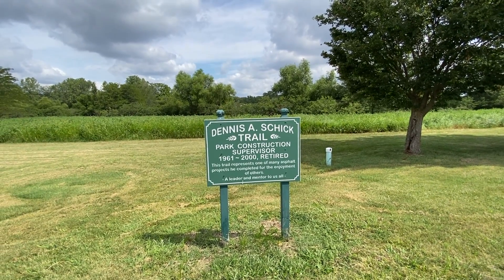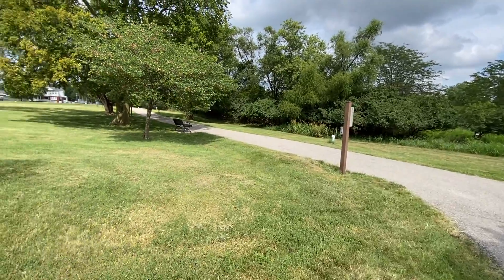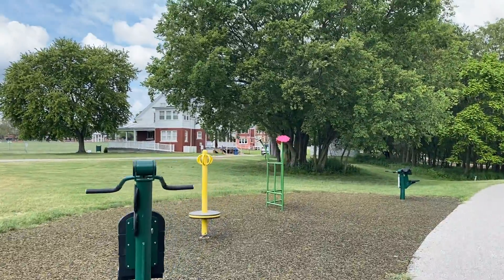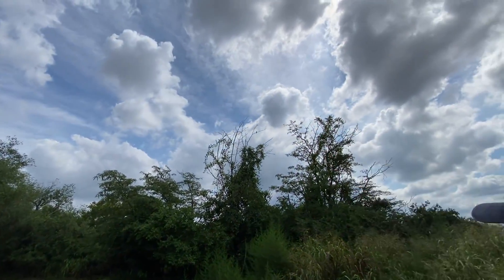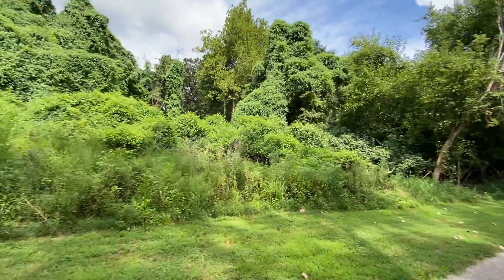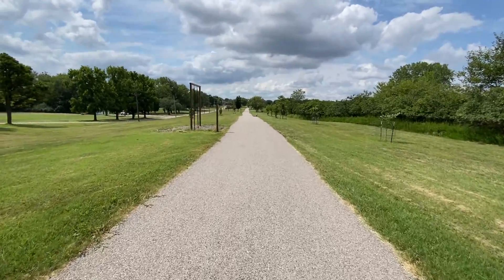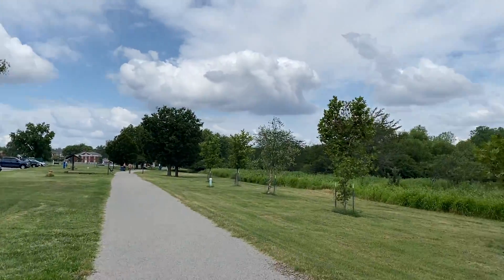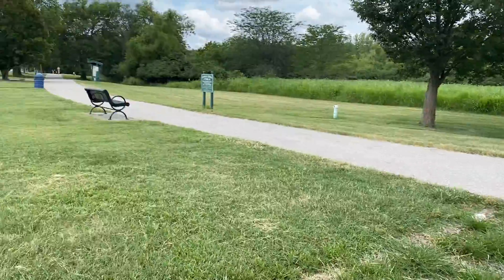Jefferson Barracks 2 Hike With Me - St Louis County 30/30 Hiking Challenge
My favorite travel bag.